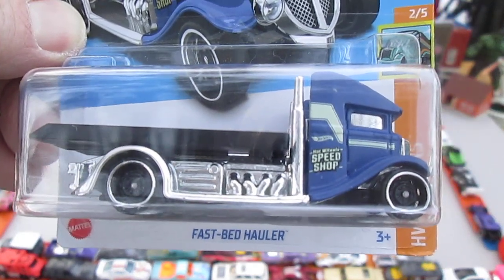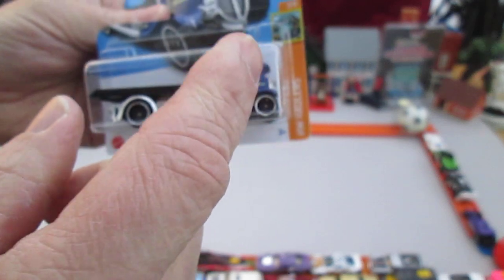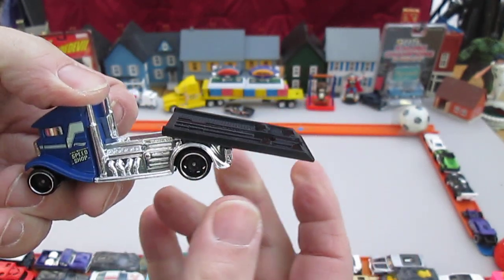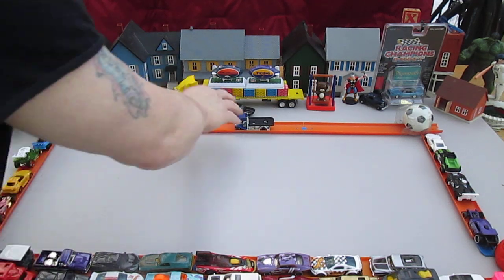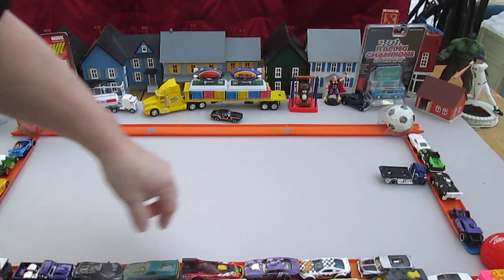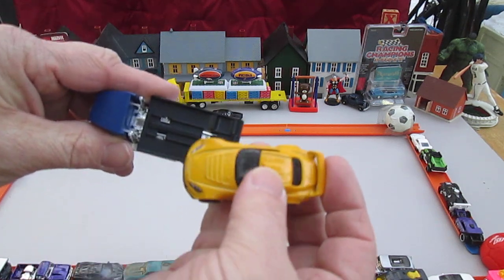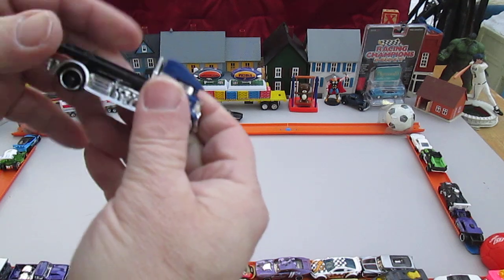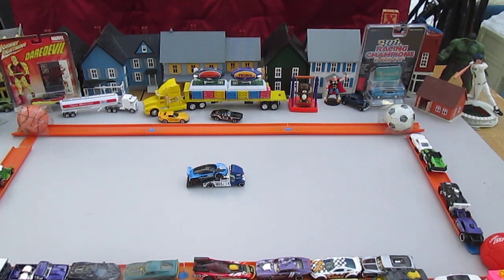Fast-Bed Hauler 2023 Hot Wheels Toy Truck Unboxing and Review - Speed Shop Flatbed Big Rig